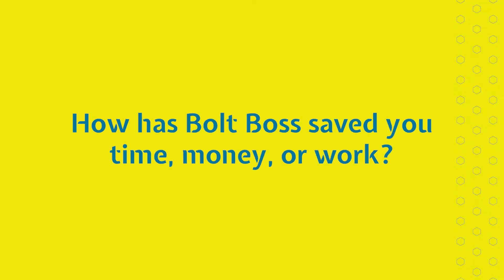Bolt Boss Customer experiences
Hear some war stories from Bolt Boss users. , Bolt Boss is a new tool to fix leaks in bolted storage tanks. Bolt Boss fixes leaks in bolted water tanks, bolted wastewater tanks, and bolted dry storage tanks.